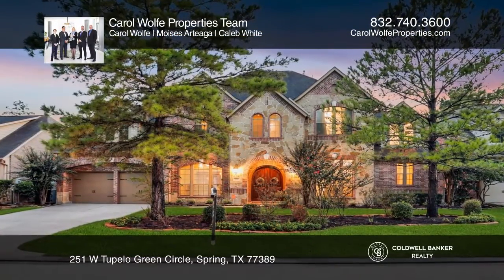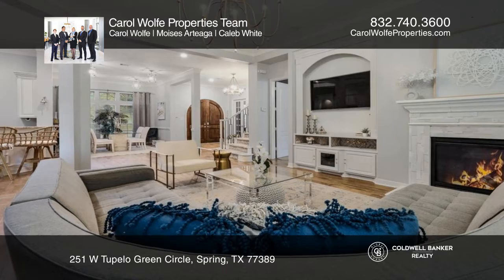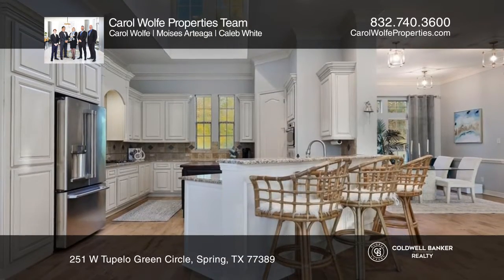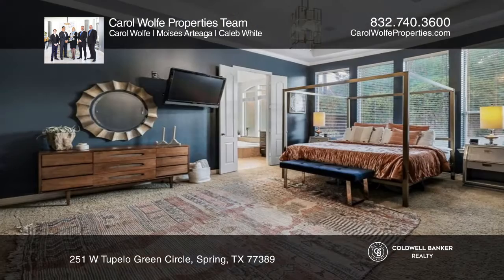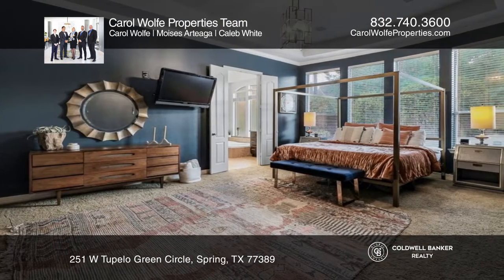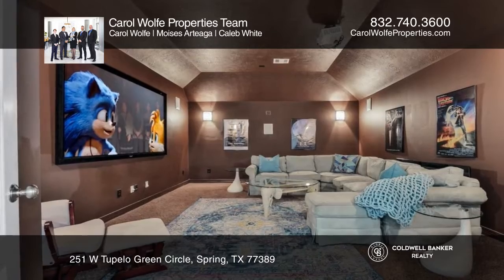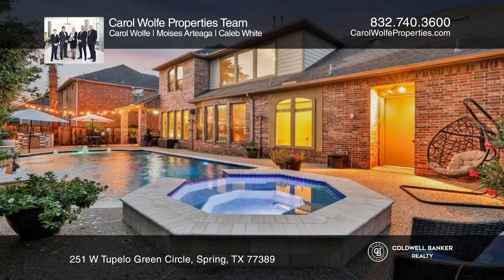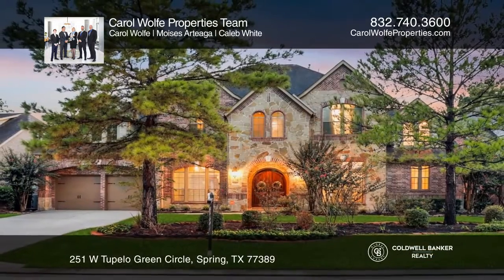251 W Tupelo Green Circle Spring, TX | ColdwellBankerHomes.com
251 W Tupelo Green Circle, Spring, TX

Creekside beauty, looking for a new owner desiring open spaces for entertaining, soaring ceilings, and lots of natural light. All floors and carpets have been replaced and updated as well as the light fixtures to create a stunning contemporary feel. There is a media room, game room, and wonderful ba